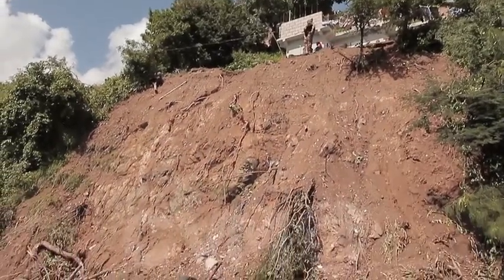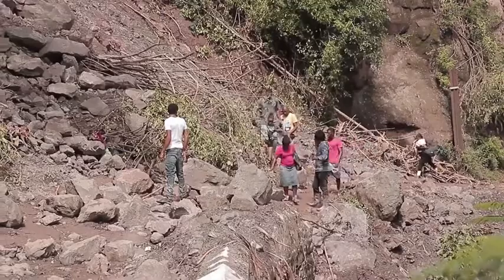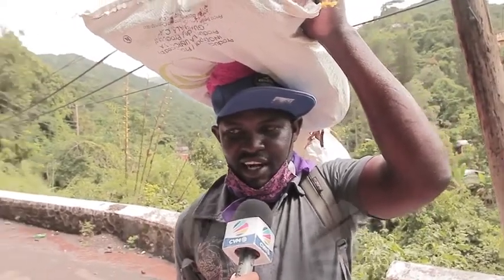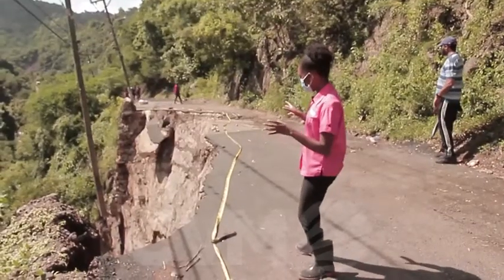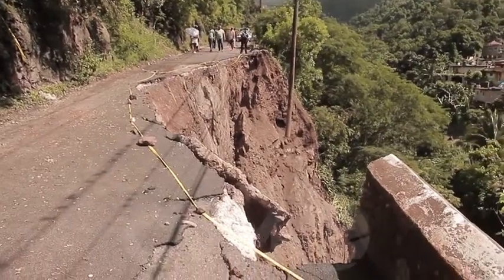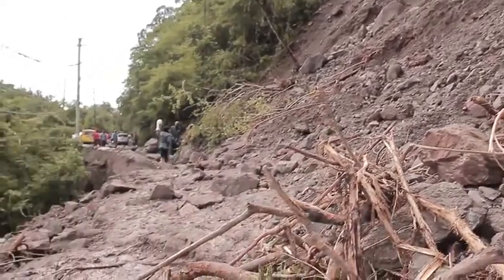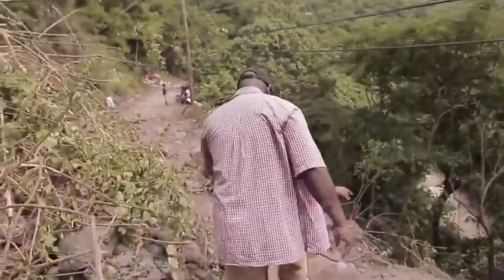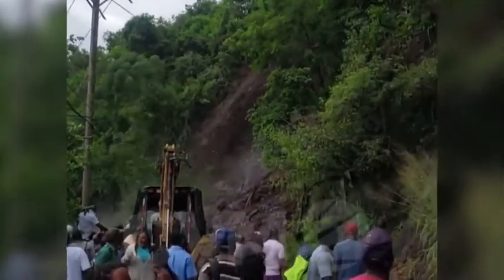Gordon Town Destruction